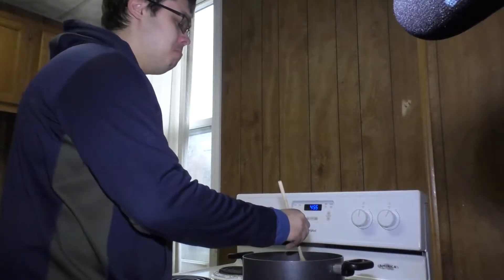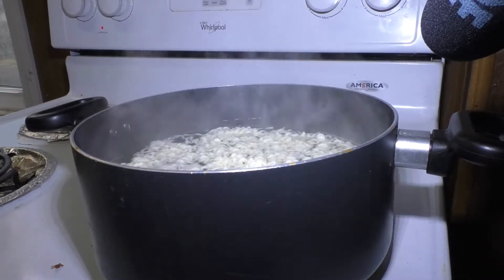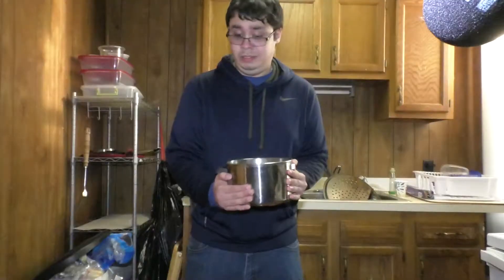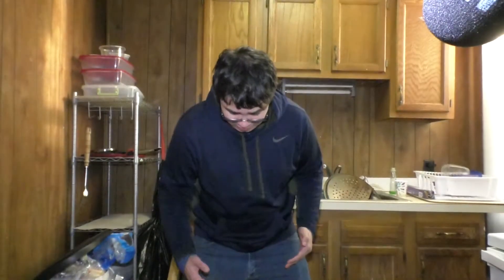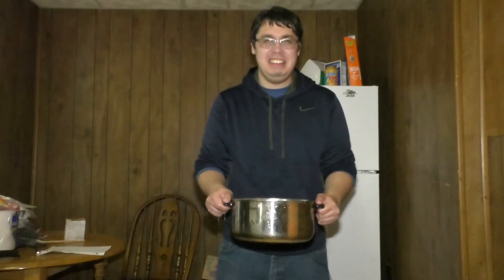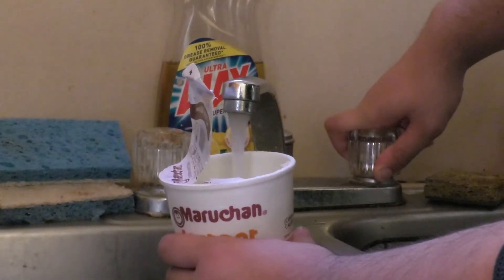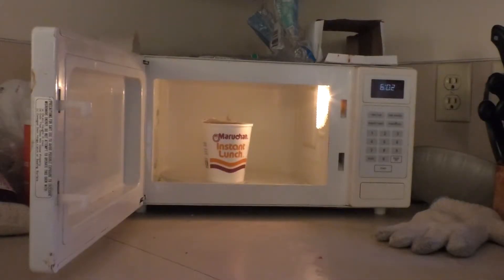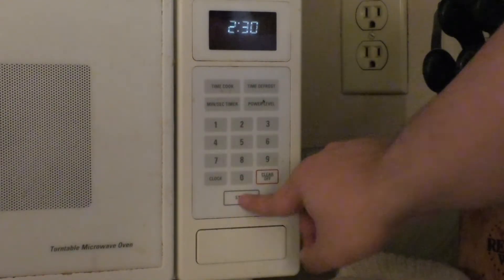Video Production: Ramen Commerical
A project for video production.